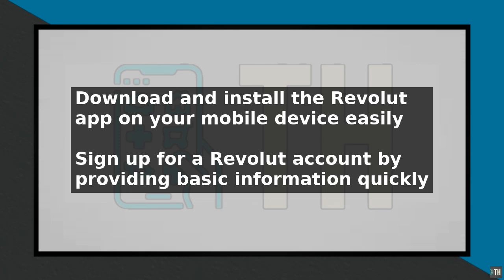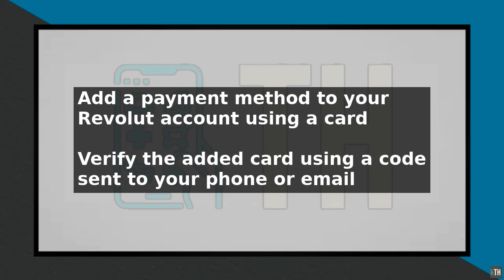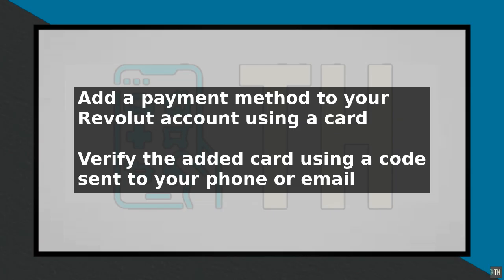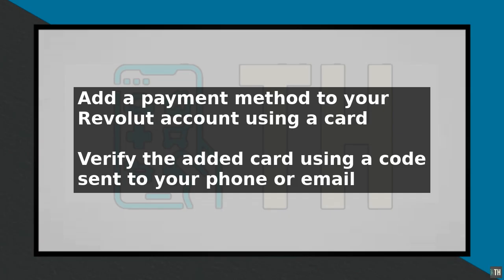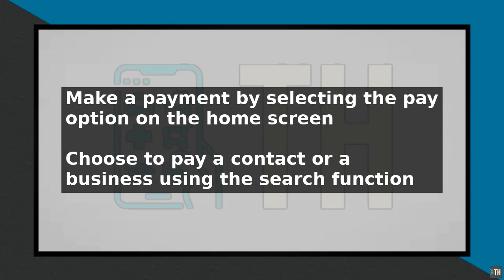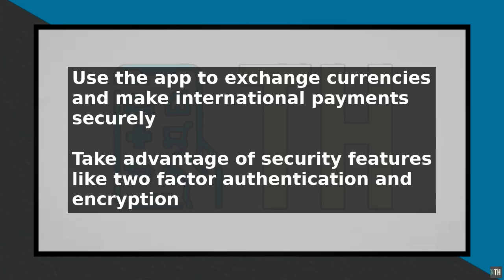How To Pay With Revolut App (2025)